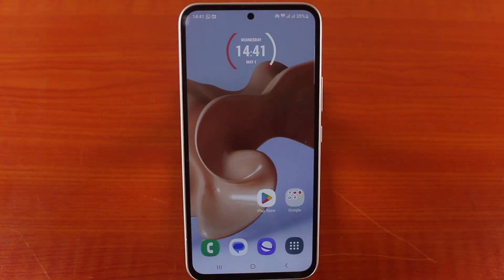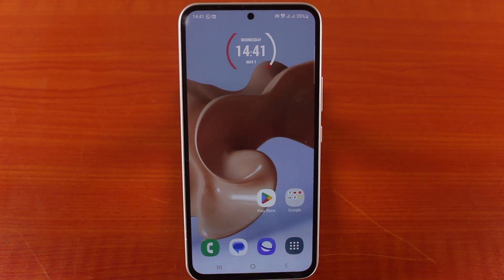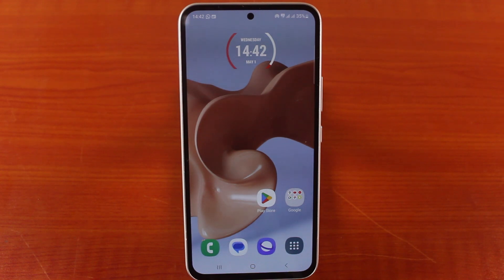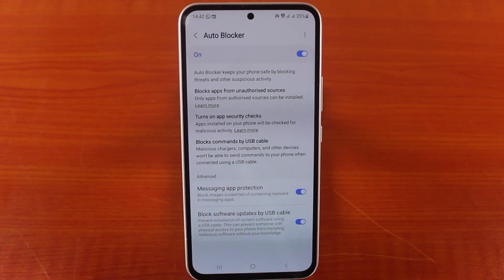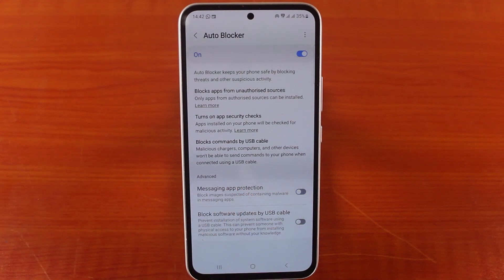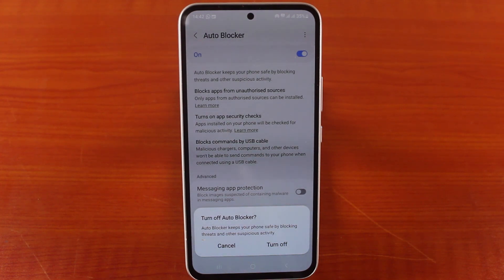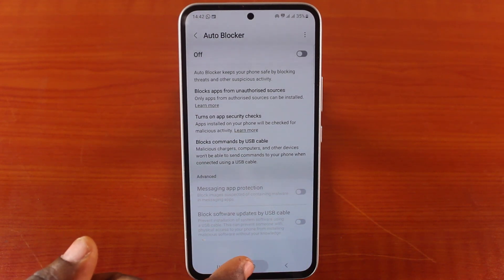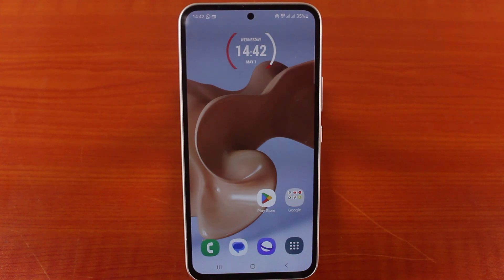How to Turn Off Auto Blocker on Samsung Phone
You can protect your Samsung phone from any form of online or USB virus or attack using an auto blocker. However, with the auto blocker, you will not be able to install apps from unknown sources. So, to install APK apps on your Samsung phone you need to disable auto blocker on your device. Therefore, this video will walk you through how to turn off auto blocker on Samsung phone.